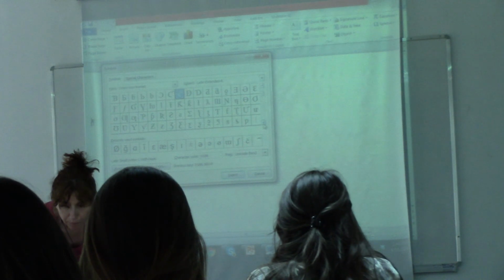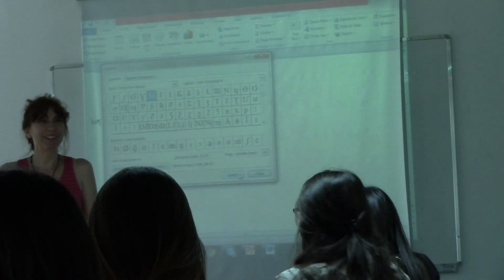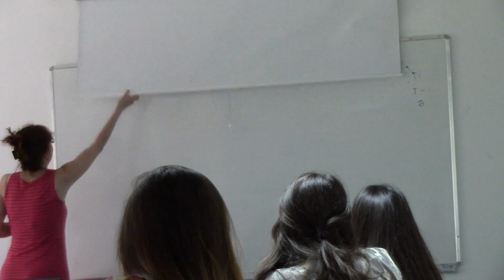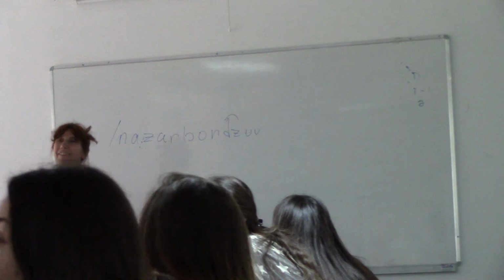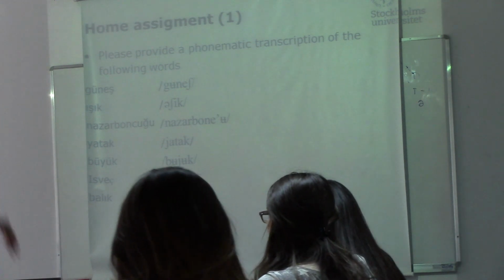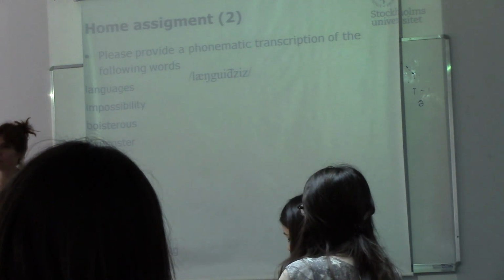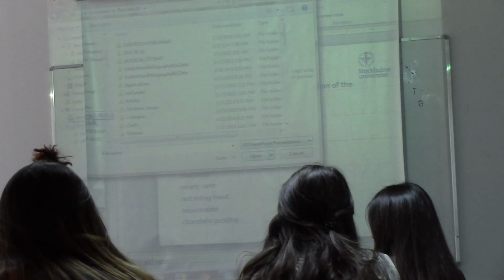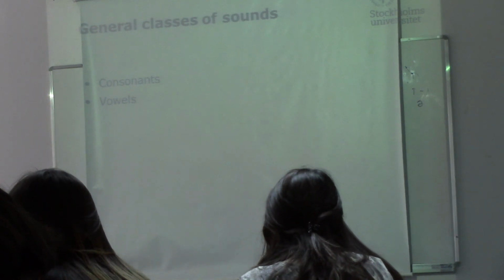TOBB ETU - Ljuba Veselinova Morpho phonological processes 1